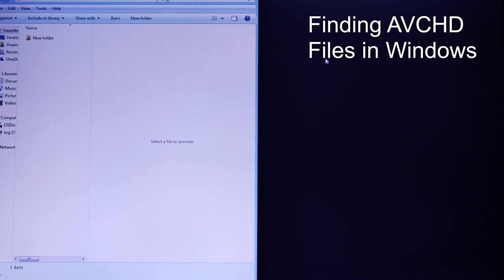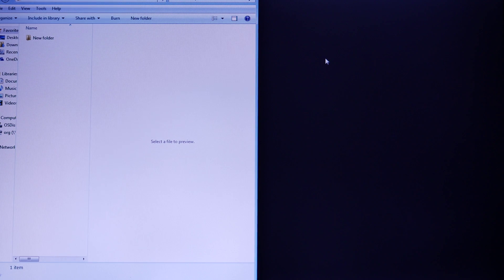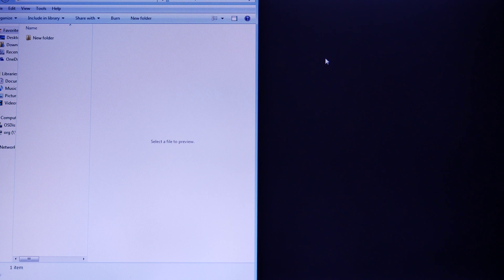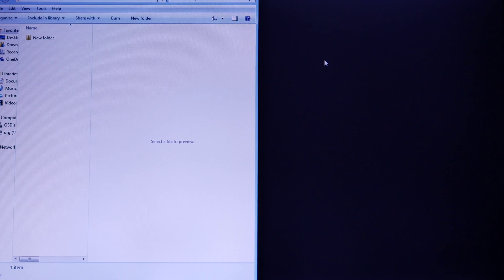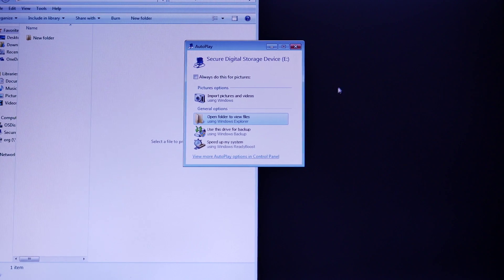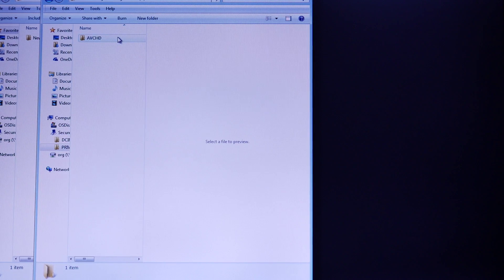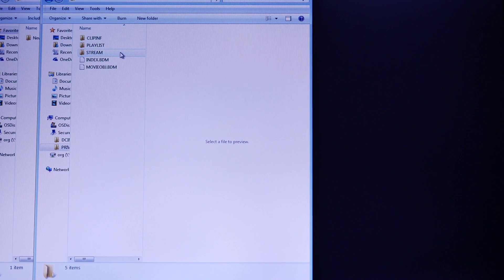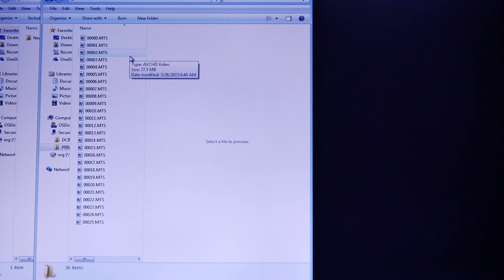Panasonic Camcorder - Using AVCHD File Format in Micrsoft Windows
Follow this quick tutorial to import and view video files recorder in the AVCHD file format.